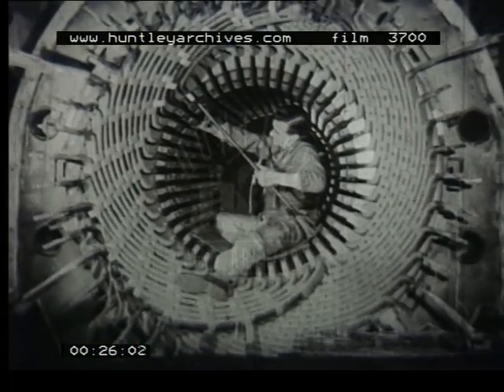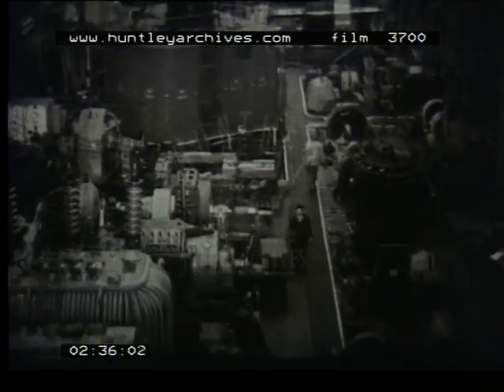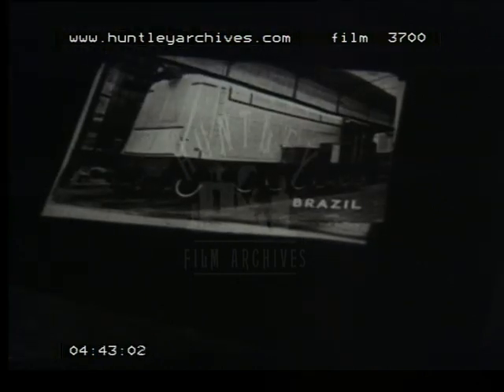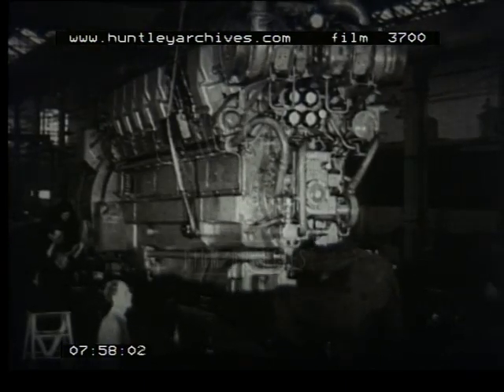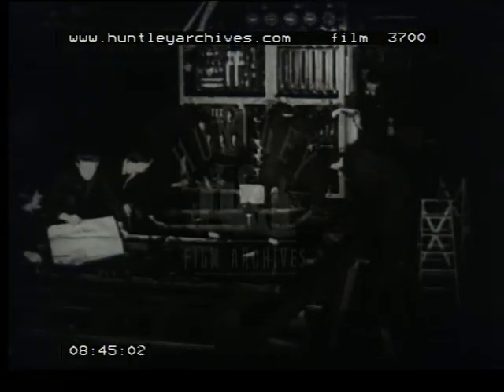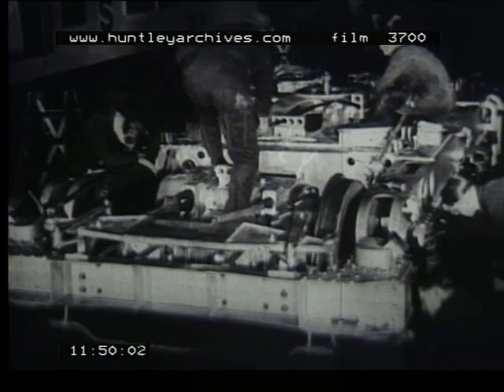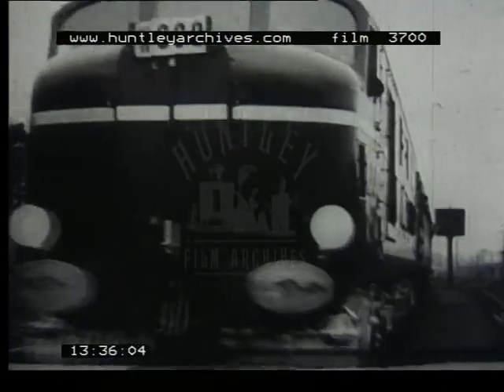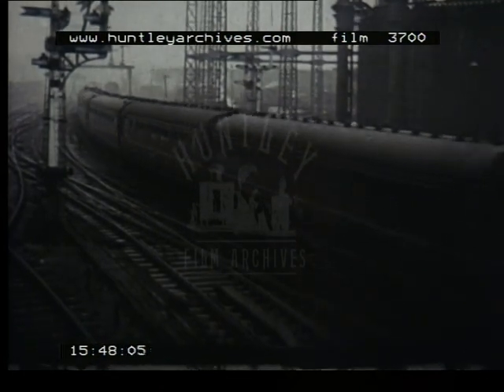Construction of Diesel Trains, 1947 -- Film 3700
English Electric Company headquarters. Workers leave factory and office building, three different shots, they leave at walking pace. Stafford factory. Diesel Electric locomotives and trains. Construction of Diesel 10000 under construction and test at Rugby. First public appearance at Euston 1947. Chairmen of EEC and LMS attend.